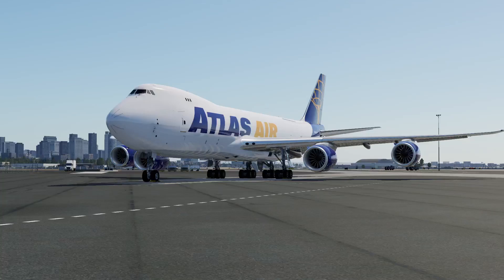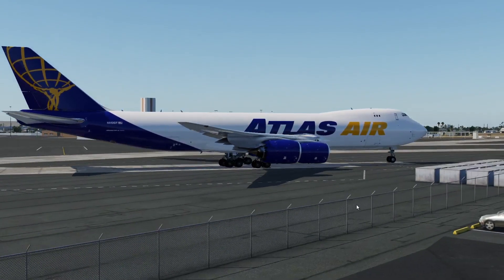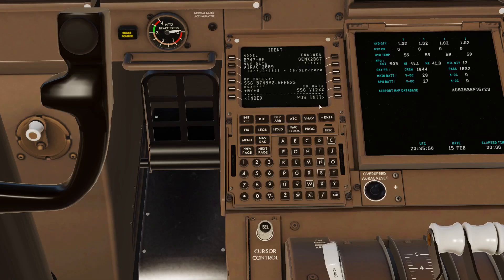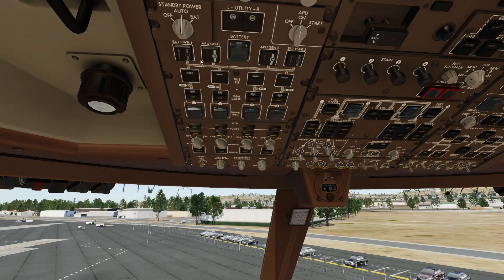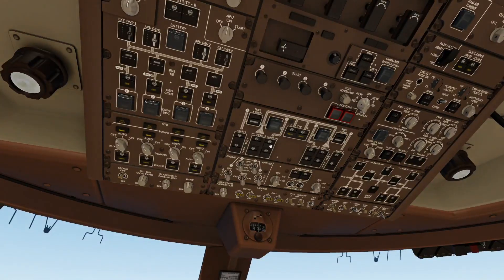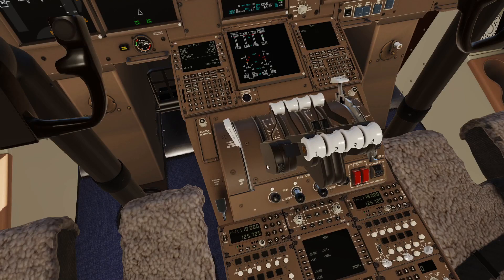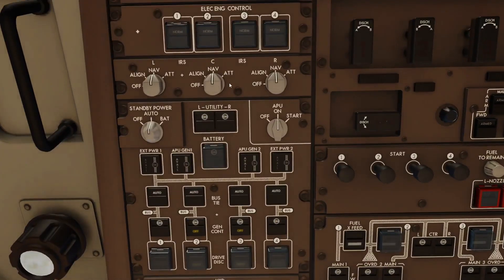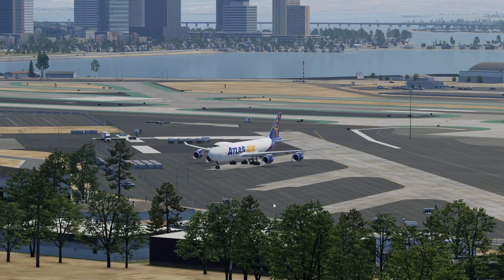Boeing 747-8 Startup Tutorial | X-Plane 12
Just a quick easy 747-8 startup tutorial to mark the final 747 getting delievered!

Have Fun And Enjoy Possibly Learn Some Stuff About Aviation.